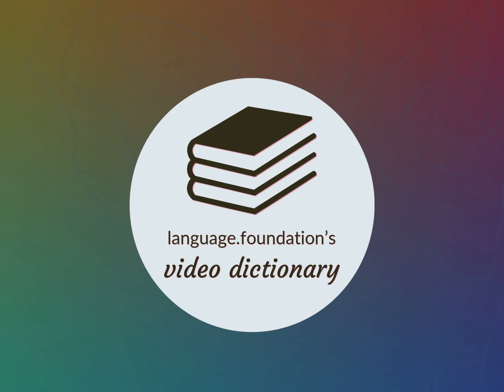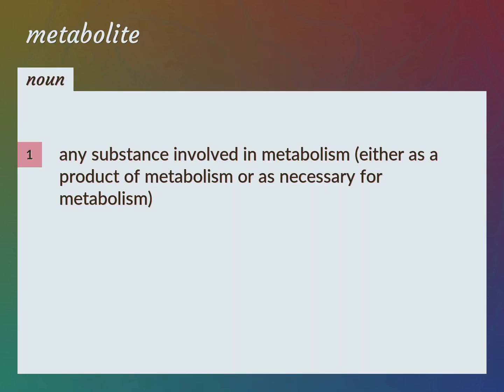Metabolites | meaning of Metabolites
What is METABOLITES meaning?